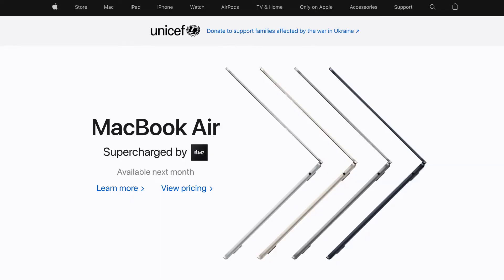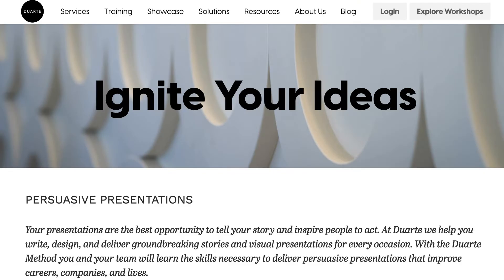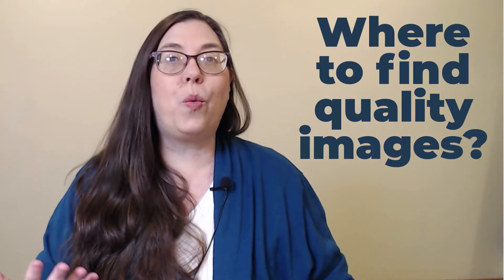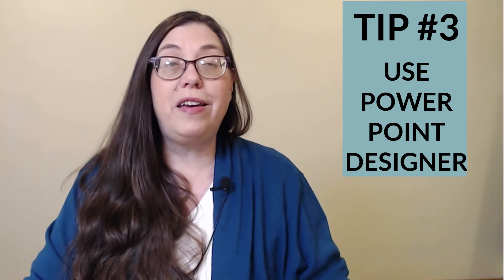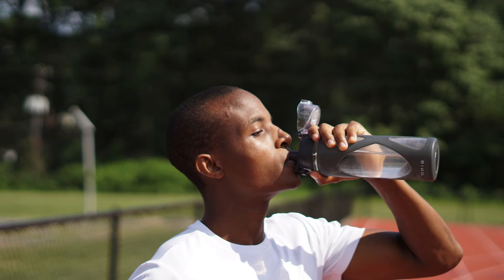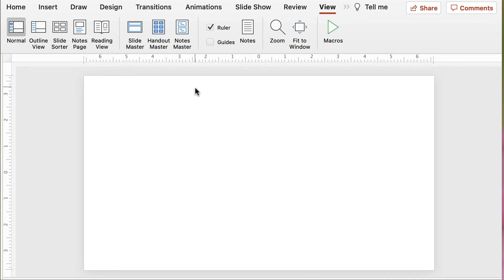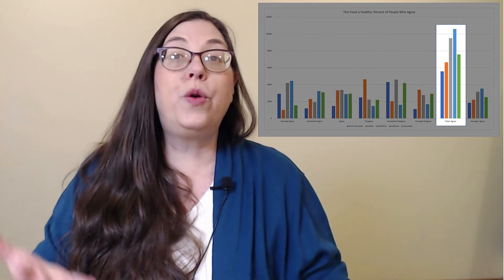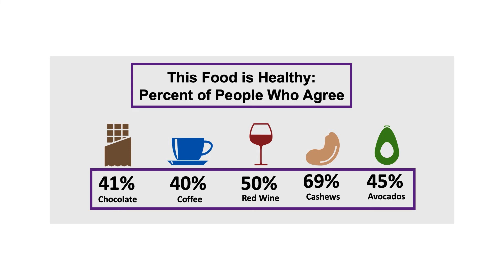5 EASY Tips to Improve Your PowerPoint Design (2022)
This video provides five quick and easy design strategies for applying to your slide decks. Free message clarity call
It includes examples and demonstrations that walk you through the how to. You can apply the strategies right away for better slide decks.

In this YouTube channel, I cover ways to improve your presentation skills and slide design by covering both basic and advanced  presentation strategies like animation techniques in PowerPoint, Apple Keynote, and other software. Plus I occasionally will reviews of software, books, and trends.

🎬 VIDEO CHAPTERS 🎬
00:00 Introduction
00:37 Tip #1 Have Clutter Free Slides
02:21 Tip #2 Use Quality Images
04:11 Tip #3 Use PowerPoint Designer
05:10 Tip #4 Apply the Rule of Thirds
06:42 Tip #5 Visualizing Data